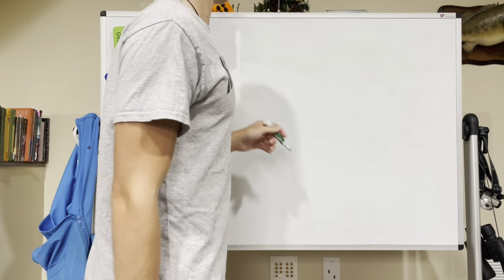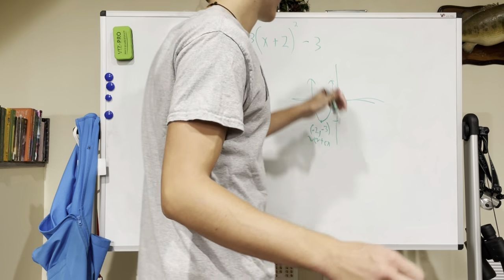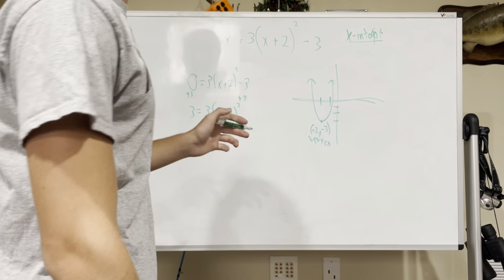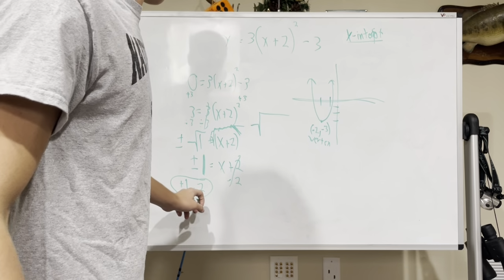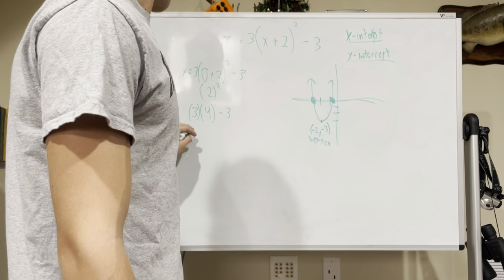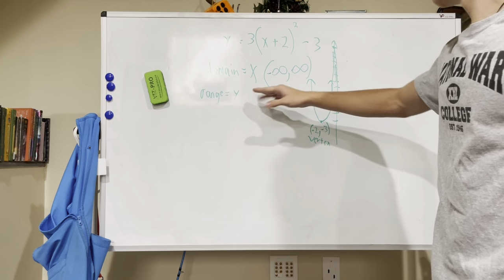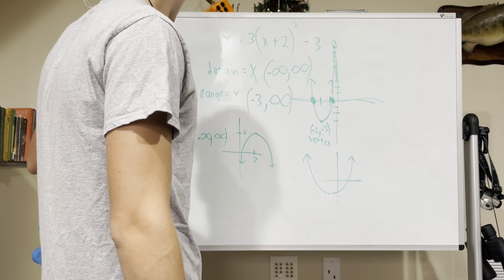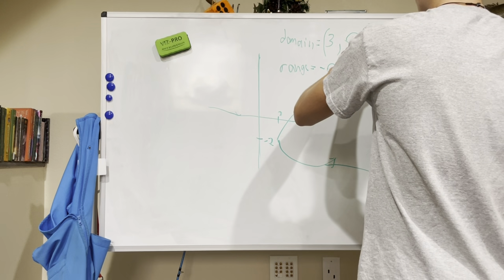Math Tutoring 3